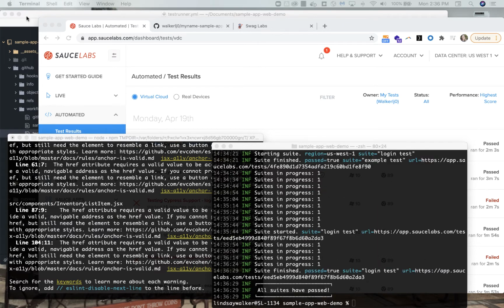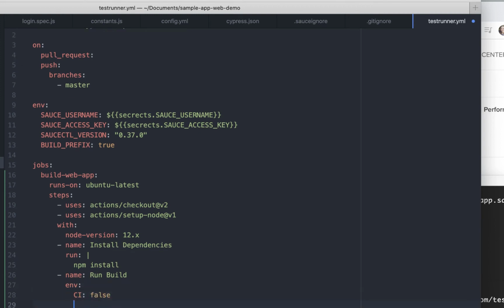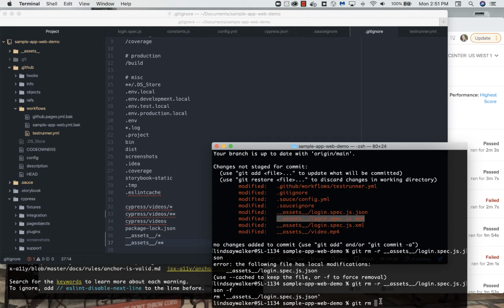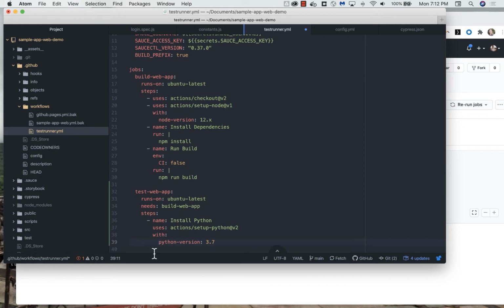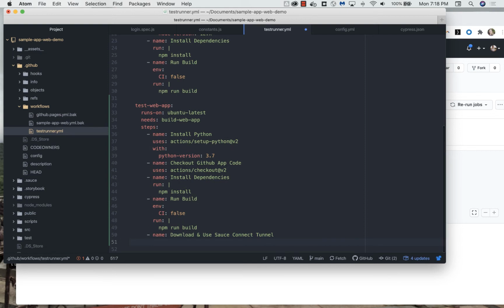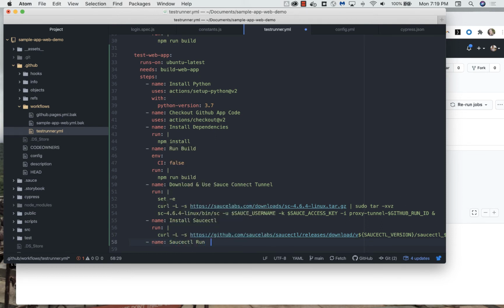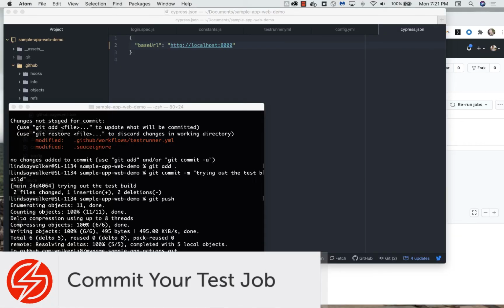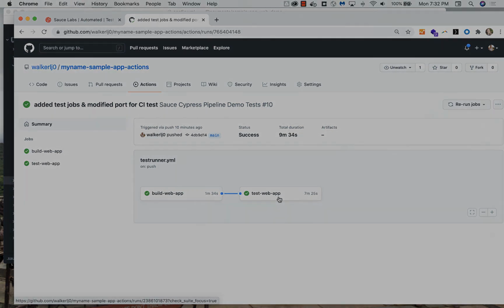Create and Run Jobs with a Cypress Test in Github Actions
In this video created for Sauce Labs Training you will learn to set up two simple jobs with GitHub Actions and saucectl to create a pipeline that builds and tests an example web app, as well as runs a Cypress test on Sauce Labs' virtual machines. Starting from a project set up in a previous tutorial, learn to add jobs to a GitHub workflow .yml file.  Use Actions to start a Sauce Connect Proxy Tunnel, install saucectl, and use it to run an automated test using Cypress.